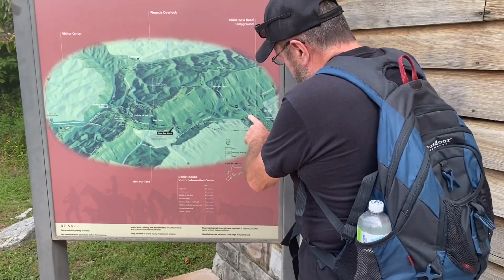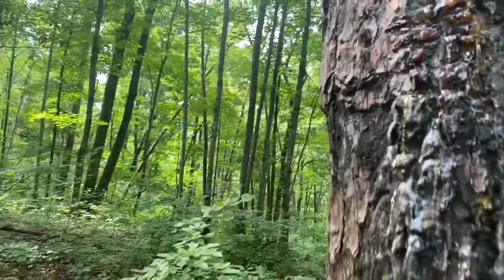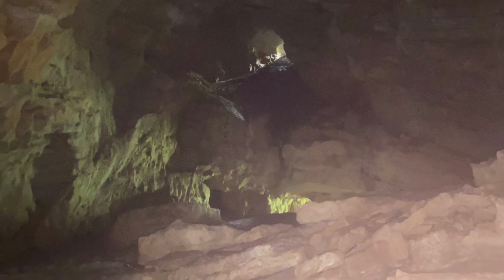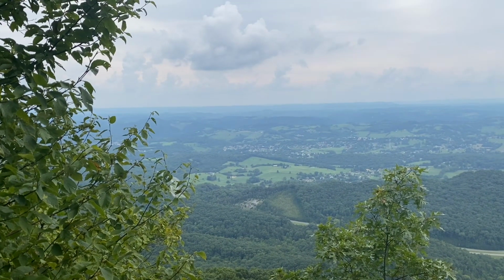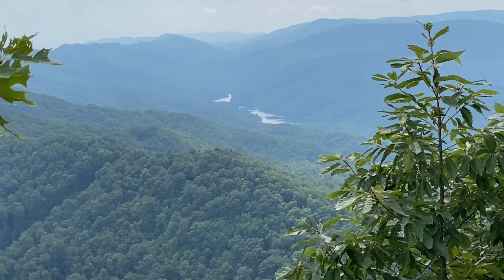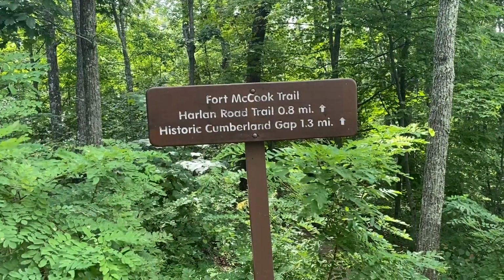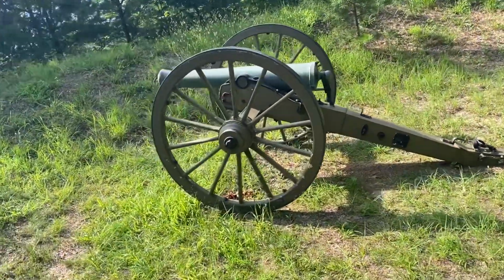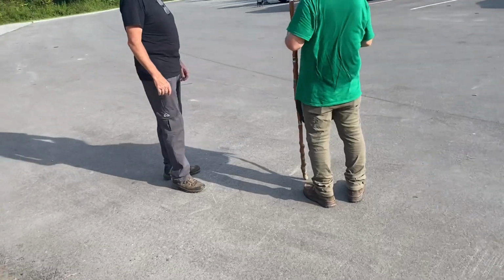Cumberland Gap National Park- Skylight Cave, Pinnacle Overlook, Wilderness Road, Lewis Hollow Trail.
Jim Hayes set up a hike in Cumberland Gap National Park. With him were Delmar Parks and Charlie, the Worlds #1 Hiking Dog. Kerry Woolbright, Jimmy Staffey and I met up with them there. We hiked, or should I say ground our way up the steep trail up the Lewis Hollow Trail, around 2/3rds of the way up we stopped by Skylight Cave. Very cool! A bit later we were at the Ridge Trail, the trail that runs East to West along the spine of the Cumberland Mountains through the park. It led us past some awesome overlooks. The last overlook was Pinnacle Overlook and its grand formations nearby. We dropped off the mountain top, past an old stone structure, a Civil War Era cannon emplacement and through the Historic Cumberland Gap itself. The hike was around 9 1/2 miles in length. The legs were tired, but the hike was well worth the effort.